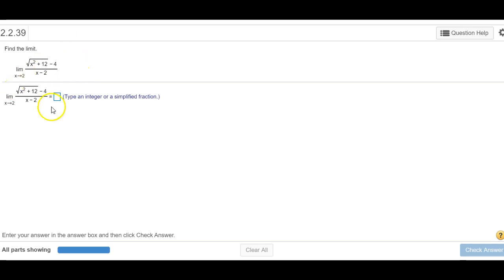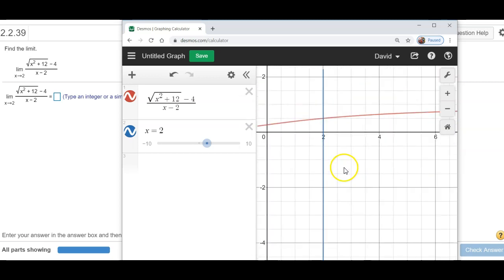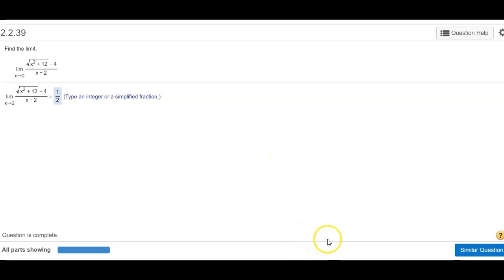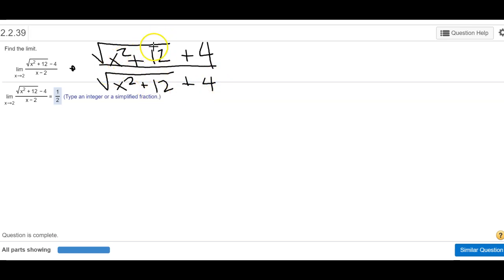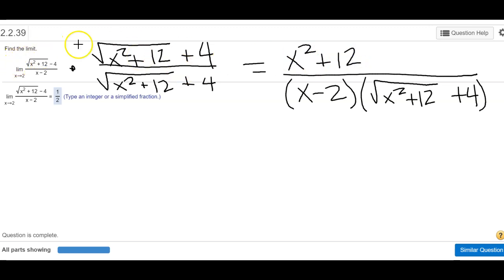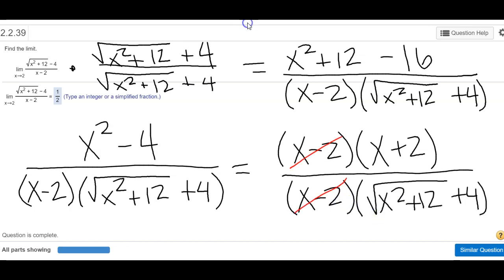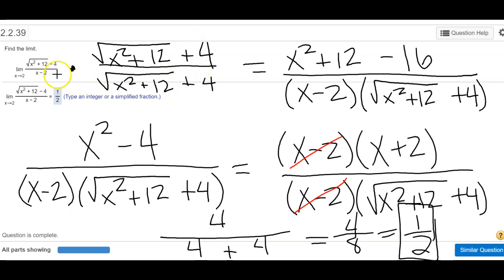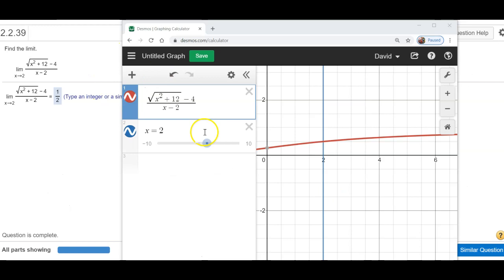Limit involving a radical expression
A limit with an indeterminant form (0/0) that can be simplified by multiplying by the conjugate